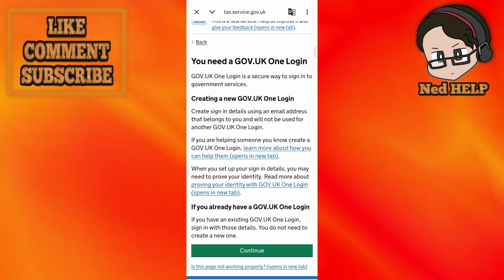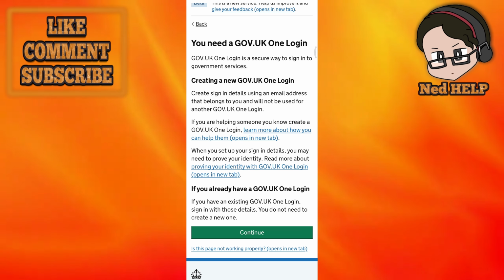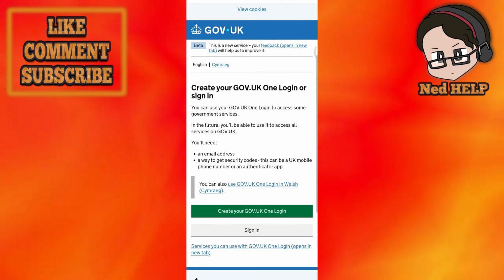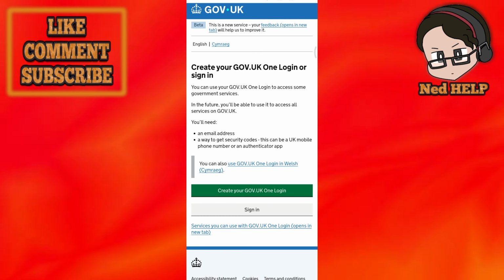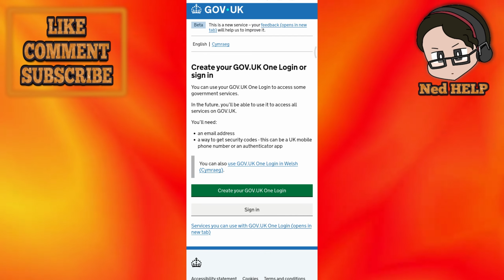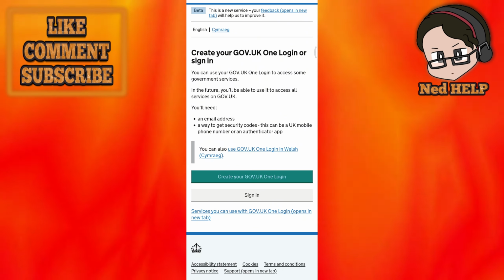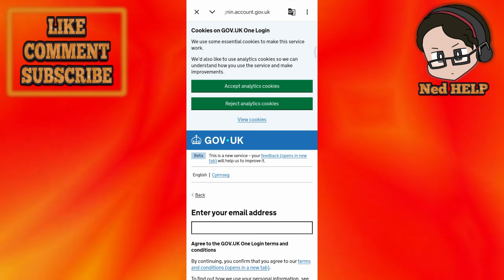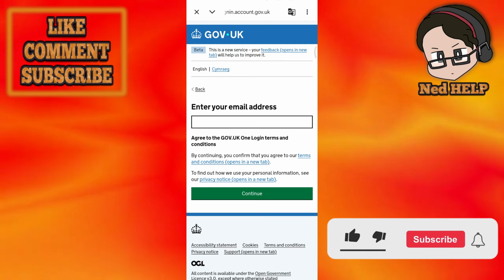How To Create Account On HMRC App - Step-By-Step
In this video I show you How To Create Account On HMRC App - Step-By-Step.